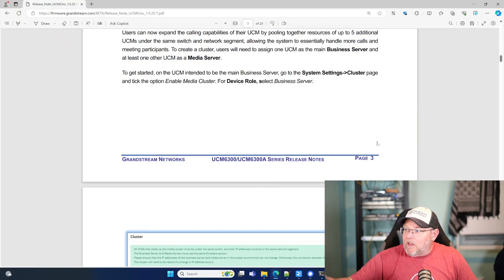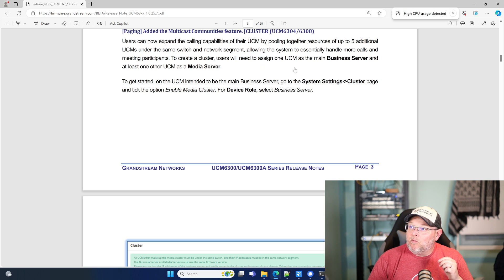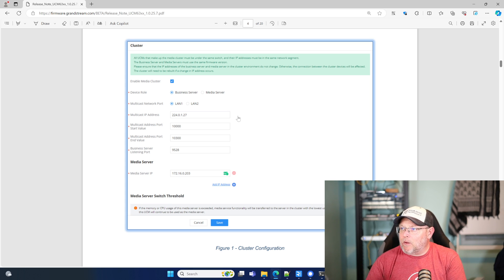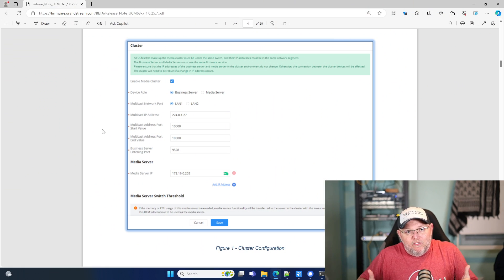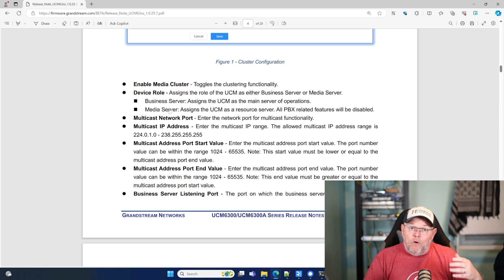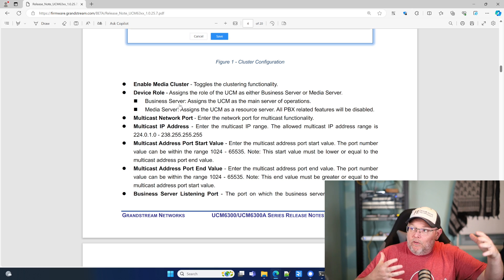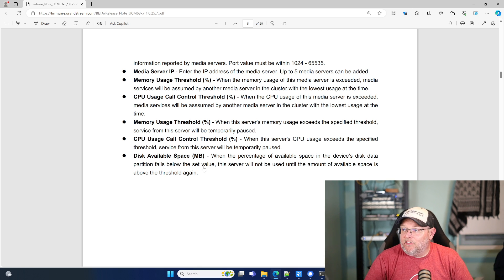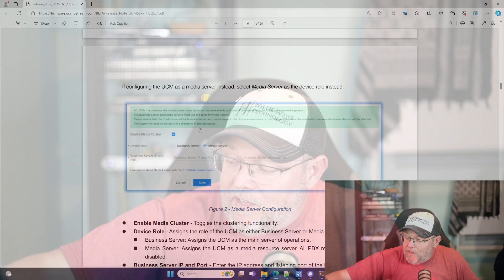PBX Clusters for HUGE Phone System Deployments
Grandstream is scaling out UCM deployments with the upcoming cluster feature.  Pool the resources from up to 5 UCM6304 or UCM6308 PBX appliances.  This is a game changer for where we'll be able to deploy Grandsteam.